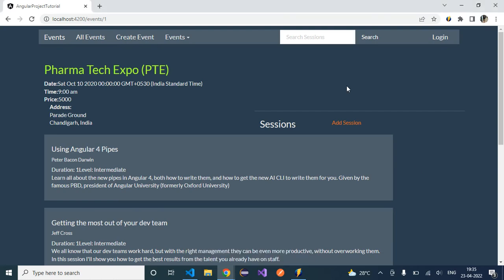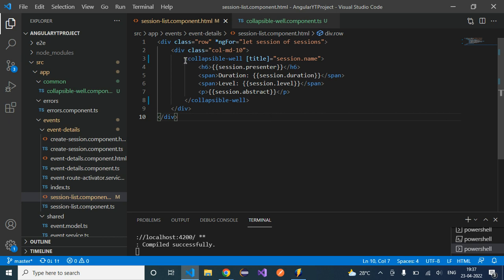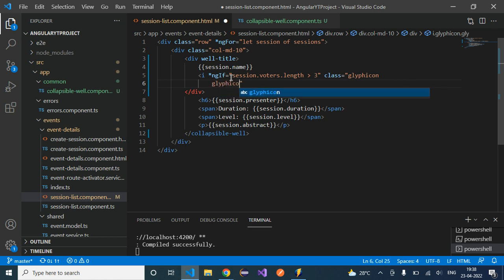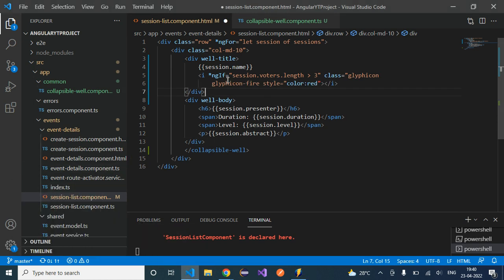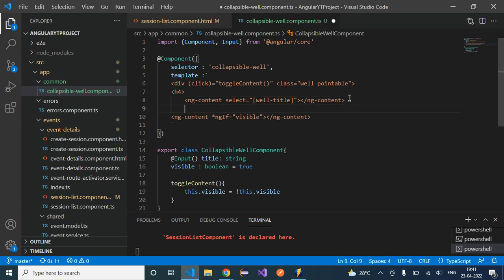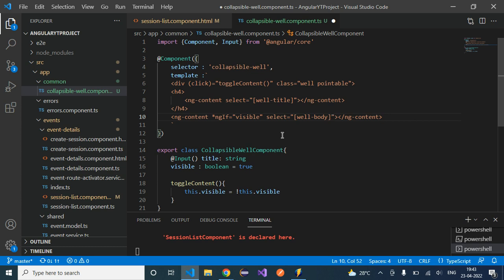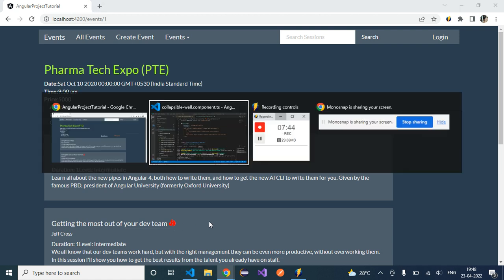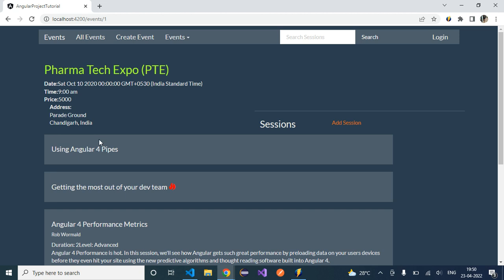105. Angular Project Tutorial - Multiple slot Content Projection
105. Angular Project Tutorial - Multiple slot Content Projection